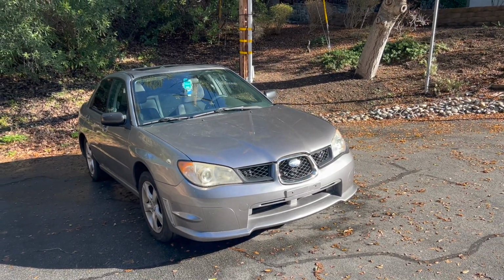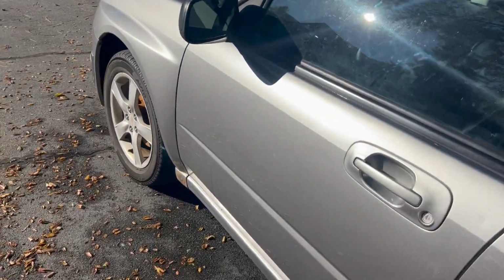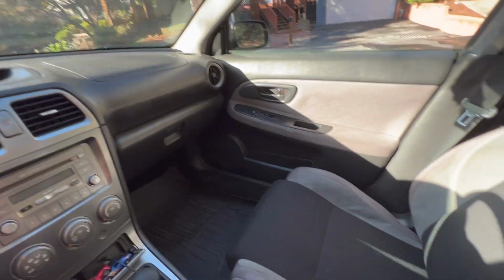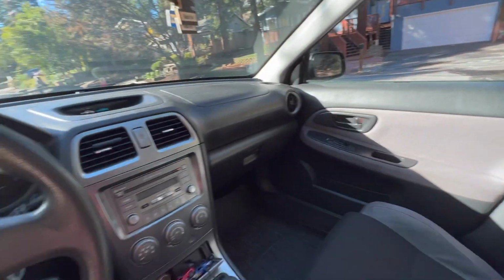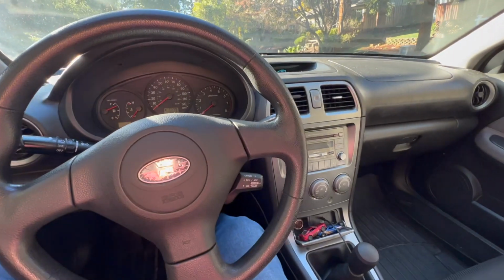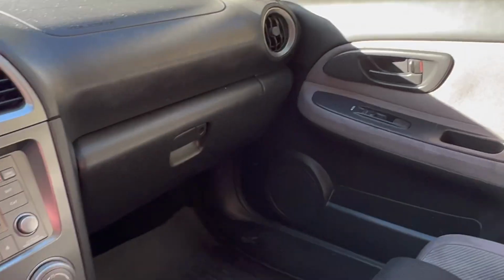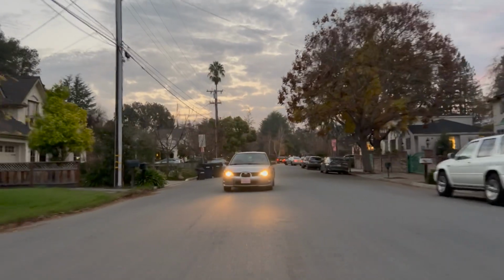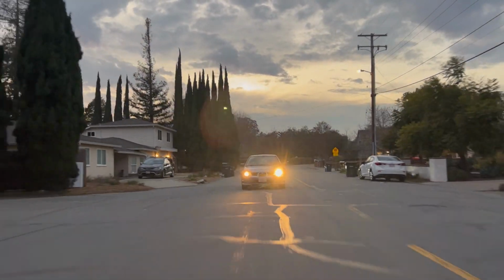The 2007 Subaru Impreza - A Comprehensive Review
This is a review of my 2007 Subaru Impreza 2.5i.

Leave any questions in the comments and tell me what to do next!